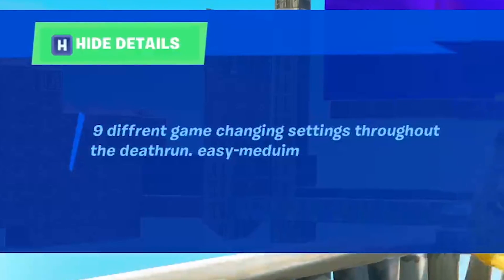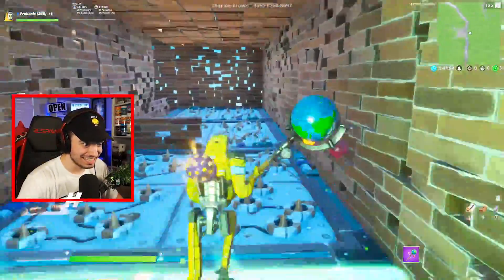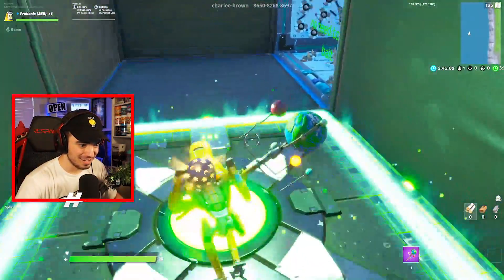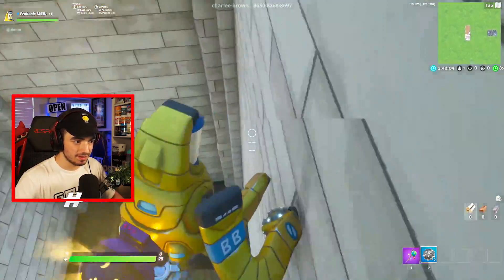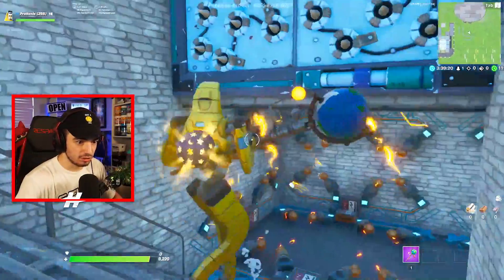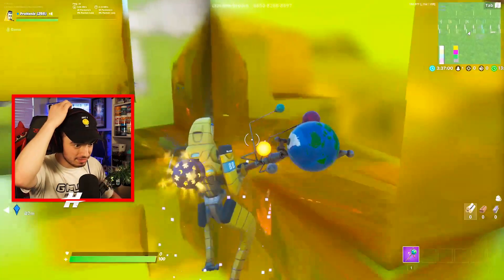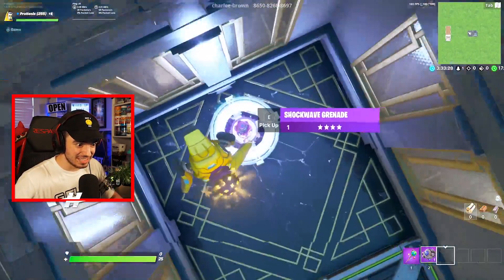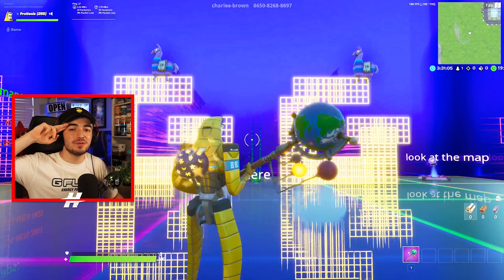Mixed Settings Deathrun! (Fortnite Creative Mode)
💙 Support-a-Creator: "HENIS" in the Fortnite Item Shop!

Map Creator: @CharleeBrown

▶ Fortnite:
(USE code "HENIS" in the Item Shop!)
▶ GFuel Energy:

Video Uploaded by ProHenis / KRNG Henis / KARNAGE Henis

All ProHenis streams/videos are pg clean, family friendly, kid friendly, and child friendly. No swearing & no cursing!